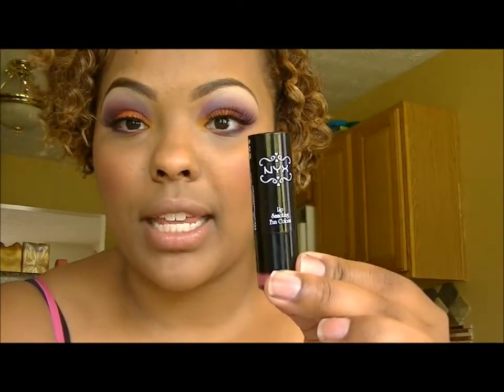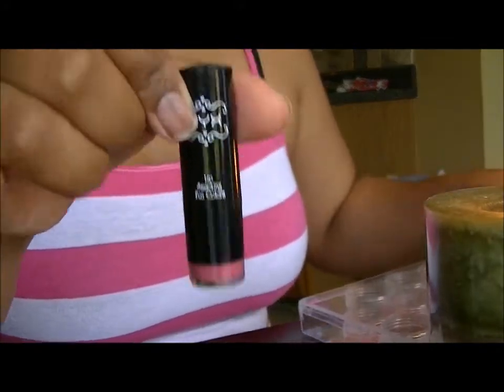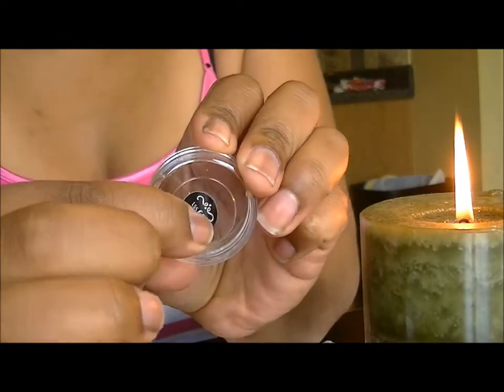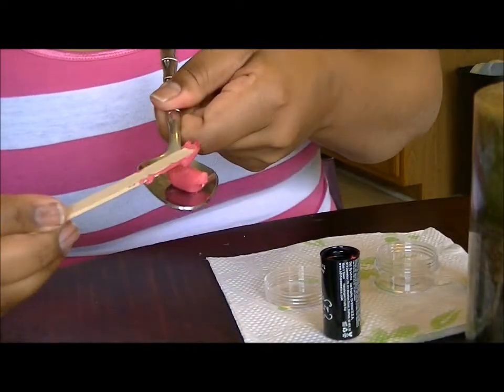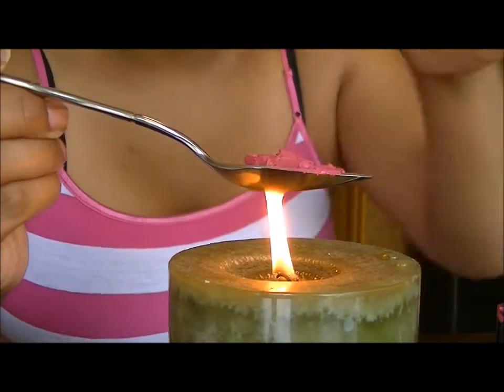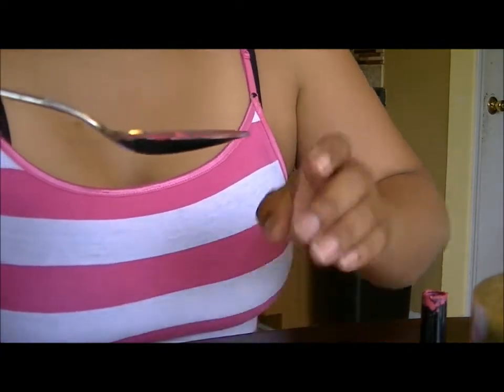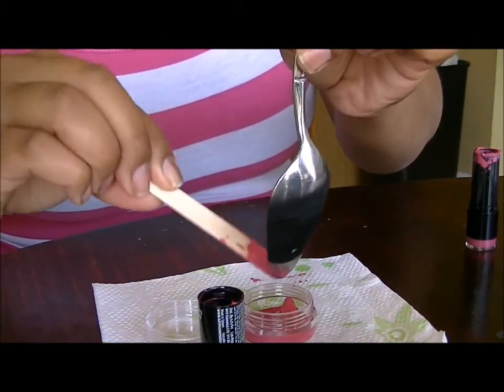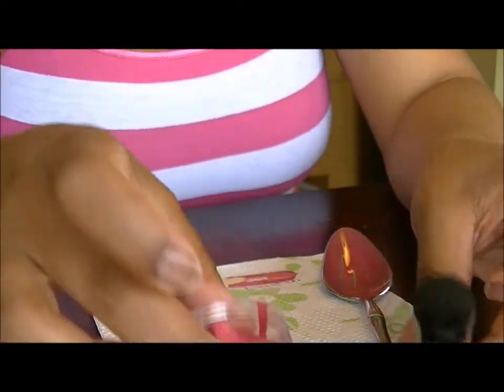How to Depot your Lipsticks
I have been meaning to make this video. This is how I put my lipsticks in a container to be able to carry multiple lipsticks when servicing clients.